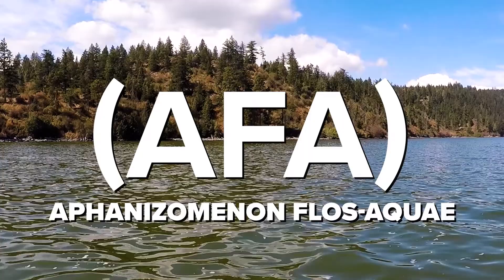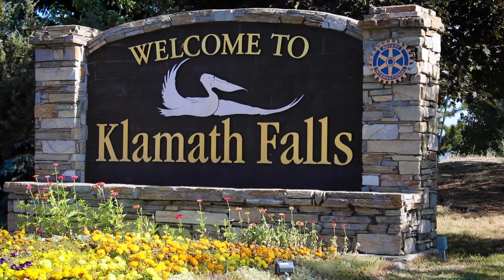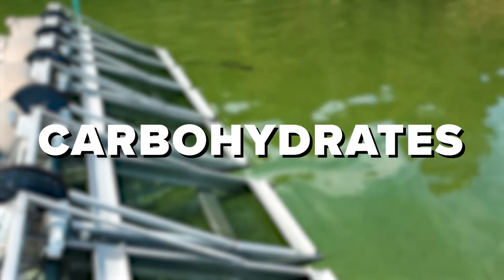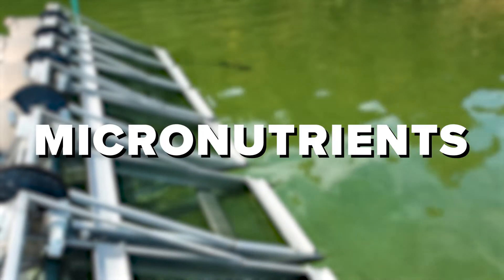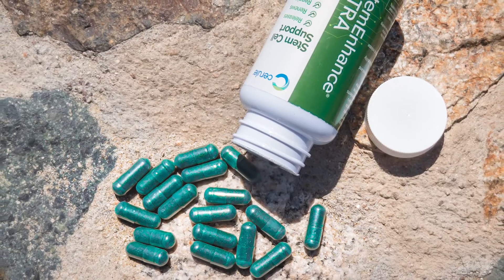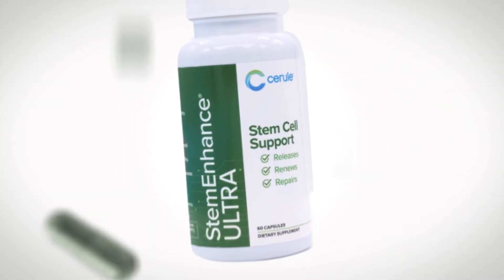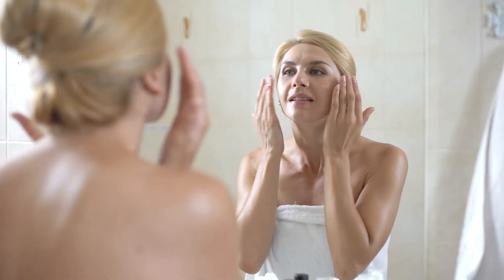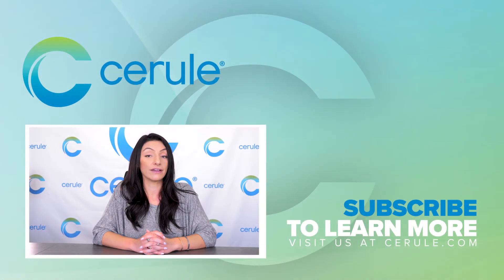Benefits of AFA with StemEnhance with Cerule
Stem cells occur naturally in the body and serve to replenish cells that are lost through normal wear and tear or injury.* As we age, our body’s ability to self-repair and maintain optimum health decreases due to a reduction in the number of circulating stem cells associated with the normal aging process. Increasing the number of circulating stem cells is believed to support the body’s process of self-repair and self-renewal.*

Research shows that a higher number of circulating adult stem cells is one of the most beneficial factors for optimal health.

An increase in the number of adult stem cells gives us more building blocks to repair, recover, and rebuild. Adult stem cell natural release rates from the bone marrow decline as we age.

-By 35 years old, the natural stem cell release rate may drop by as much as 45%
-By 50 years old, the natural stem cell release rate may drop as much as 50%
-By 65 years old, the natural stem cell release rate may drop by as much as 90%

All of the cells in our body have a limited life span. Some cells live for days, others live for weeks, months, and some for years.

StemEnhance ULTRA is the ultimate in stem cell support containing a proprietary blend of highly concentrated extracts including Fucoidan and Cerule’s own, exclusive, patented ingredients, StemEnhance and Mesenkine.

Cerule.com/www/product/stemenhance